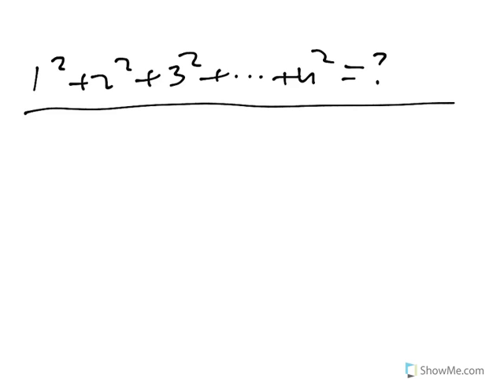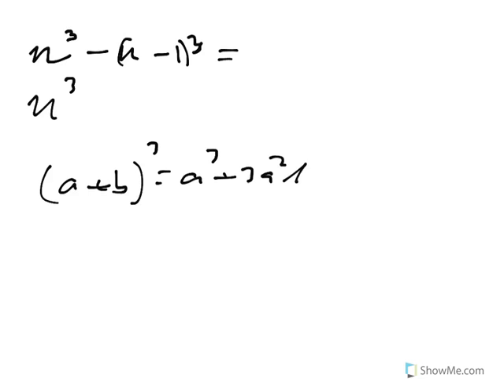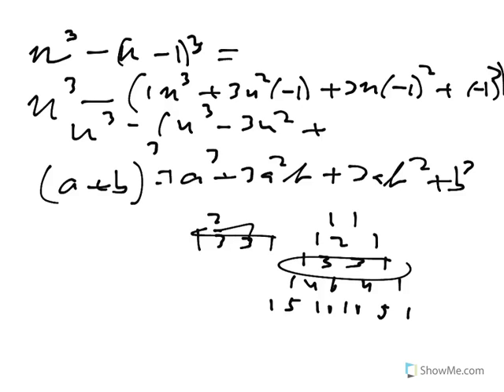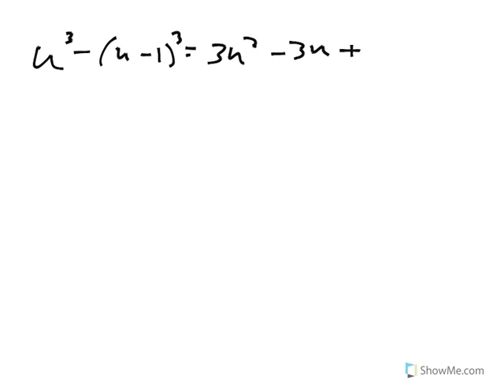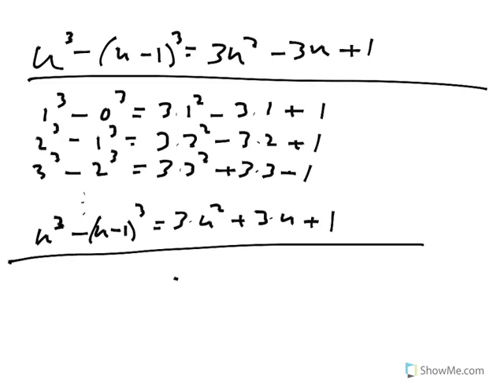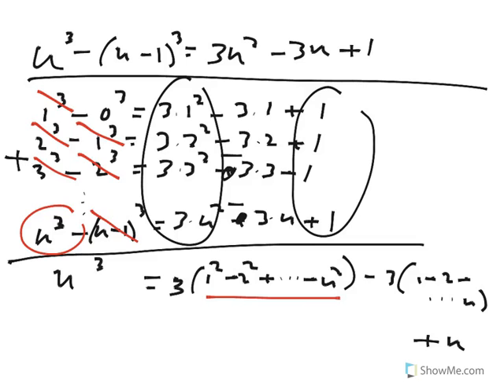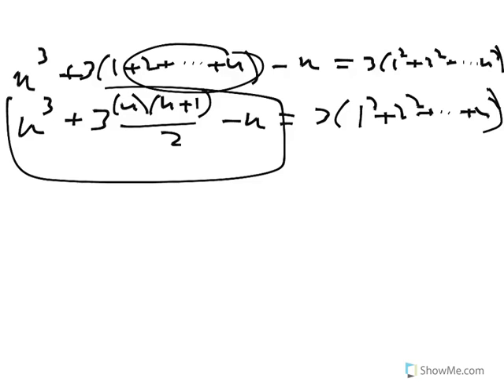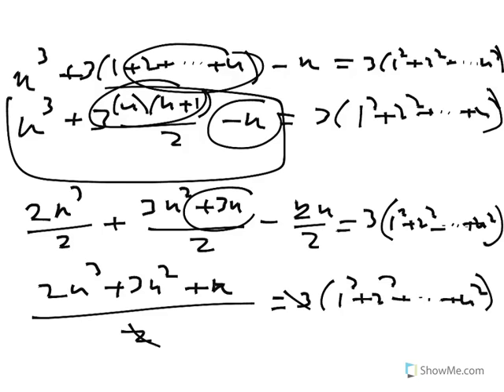07 sums of powers formulas